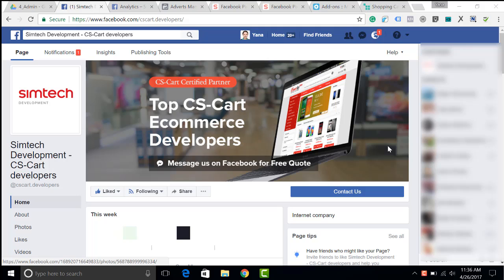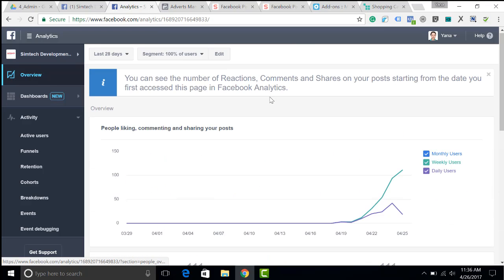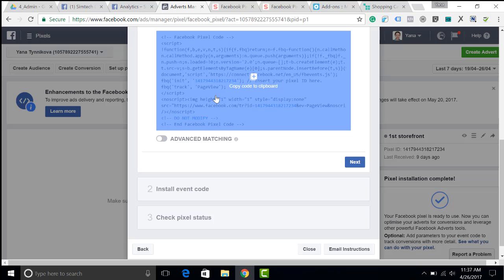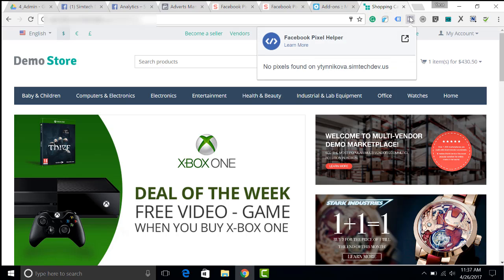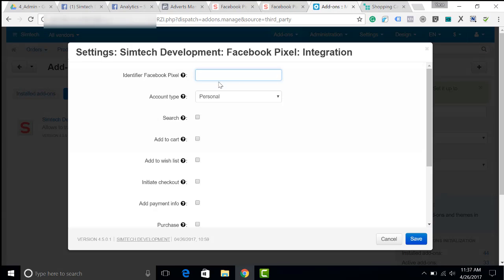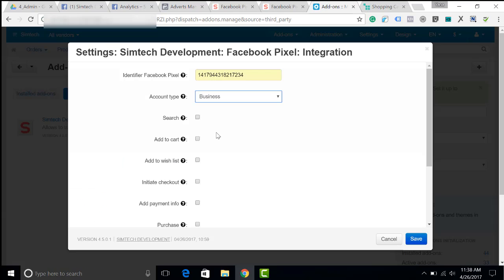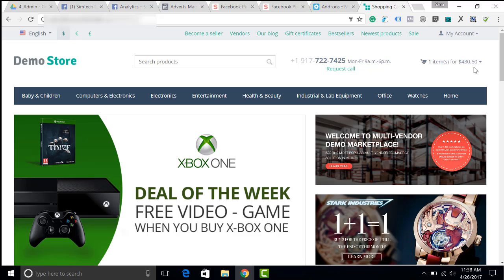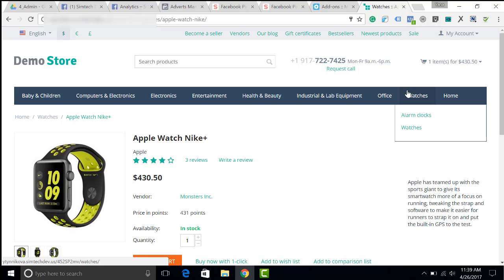CS-Cart add-ons: Facebook Pixel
Tracking of conversion is the major part of campaign success. Facebook has its own tracking pixels functionality to track conversion data, but if you don’t have easy access to a developer, tracking code implementation will not be an easy thing.
The Facebook Pixel can be used for three main functions:

— Building custom audiences from your website for remarketing.
— Optimizing ads for conversions.
— Tracking conversions and attributing them back to your ads.